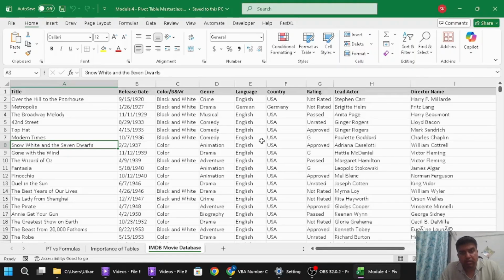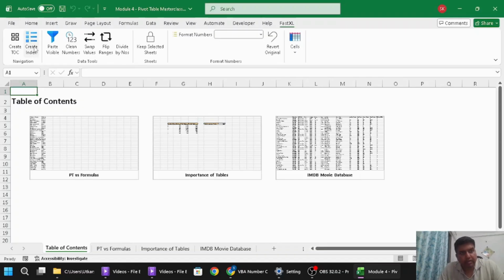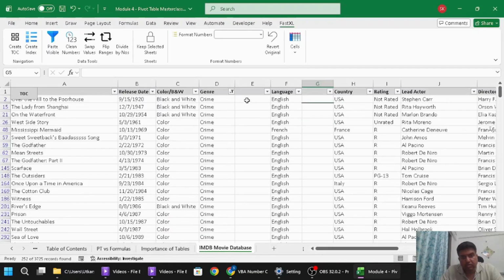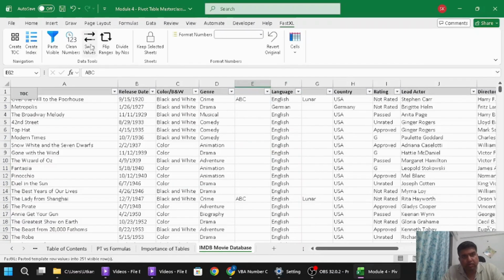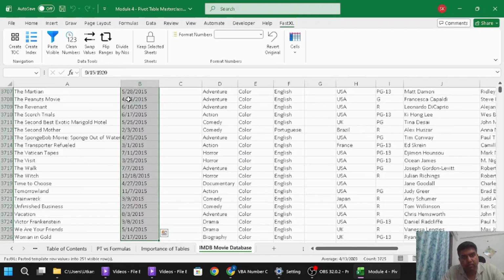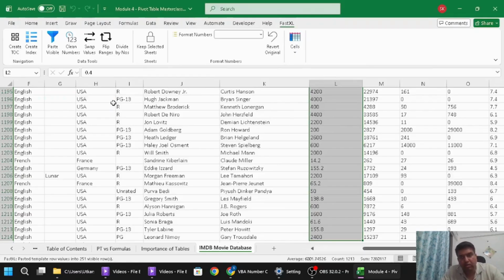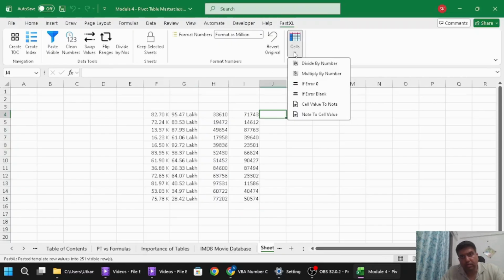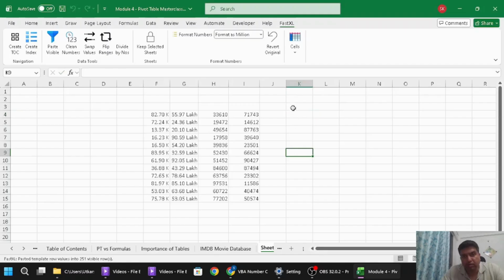FastXL Excel Toolkit | Complete Walkthrough of Productivity, Formatting & Utility Tools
This video provides a complete walkthrough of the FastXL Excel Productivity Toolkit.

FastXL is a custom-built Excel Add-in designed to reduce repetitive work, simplify complex tasks, and improve day-to-day productivity.

In this walkthrough, you will see all the major features currently available in FastXL:

🔹 FORMAT NUMBERS (Display Only – Original Value Preserved)
• Thousand (K)
• Lakh
• Crore
• Million
• Billion
• Revert to Original Value

These options allow better readability of large numbers without changing the actual value in the formula bar.

🔹 CELLS TOOLS
• Divide selected cells by a number
• Multiply selected cells by a number
• If Error → Replace with 0
• If Error → Replace with Blank
• Cell Value → Note
• Note → Cell Value

These tools work directly on the selected cells and eliminate the need for manual formulas.

🔹 INDEX & TOC UTILITIES
• Create Index Sheet
• Create Table of Contents (TOC)

Useful for navigating large Excel workbooks with multiple sheets.

🔹 DATA & PRODUCTIVITY UTILITIES
• Paste Values to Visible Cells Only
• Clean & Convert Data to Numbers

Installation steps are explained in the Intro video.

• Keep Selected Sheets (remove unwanted sheets safely)

🔹 RANGE MANIPULATION TOOLS
• Swap Selected Ranges
• Flip Two Ranges

Helpful for rearranging data quickly without manual copy-paste.

📌 FastXL works as a one-time installed Excel Add-in.
Once installed, it is available in all Excel workbooks automatically.

This video focuses on demonstrating what FastXL can do.
A separate video explains the installation process step-by-step.

If you work extensively with Excel and want to save time on repetitive tasks, FastXL is designed to make your work faster and more efficient.